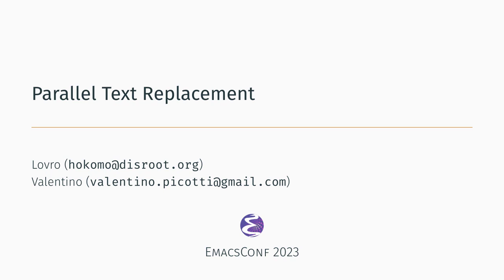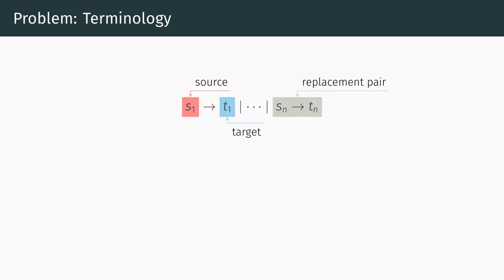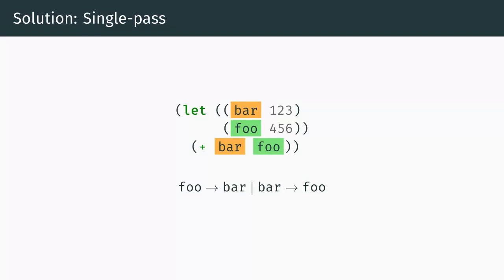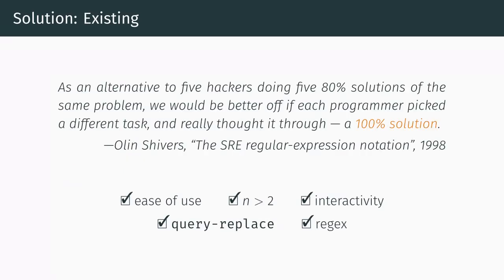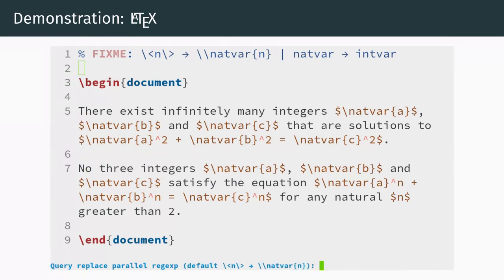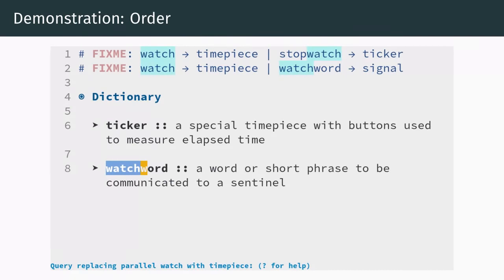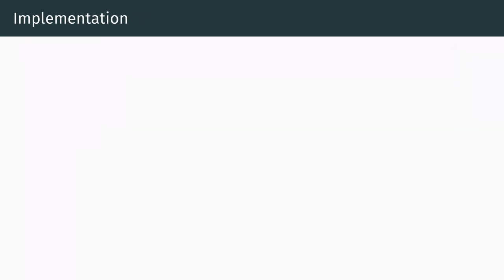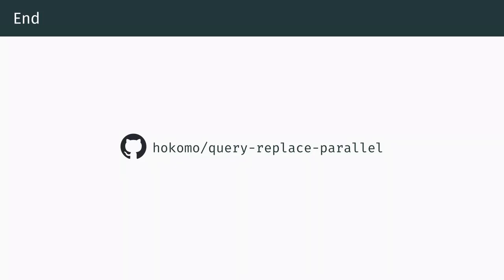EmacsConf 2023: Parallel text replacement - Lovro, Valentino Picotti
Lovro, Valentino Picotti

00:00 Introduction
00:23 Problem: Goal
01:12 Problem: Naive Multi-pass
01:34 Problem: Clever Multi-pass
01:57 Problem: Terminology
03:04 Problem: Scaling Multi-pass
03:55 Solution: Single-pass
04:18 Solution: Existing
06:29 Solution: query-replace-parallel
06:55 Demonstration: Swap
07:53 Demonstration: LaTeX
08:48 Demonstration: Regex
09:36 Demonstration: Order
10:54 Demonstration: Fun
12:29 Implementation
14:18 End

You can view this and other resources using free/libre software